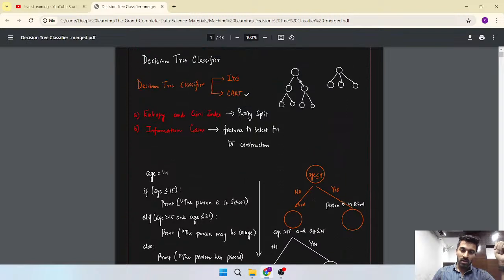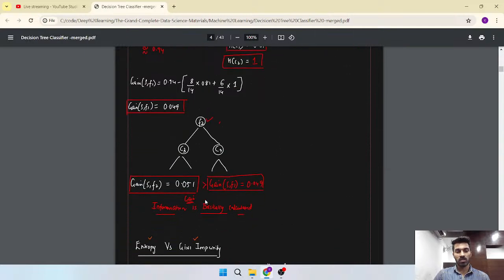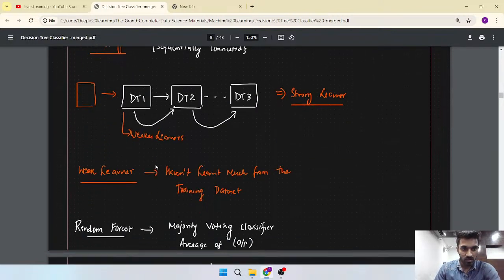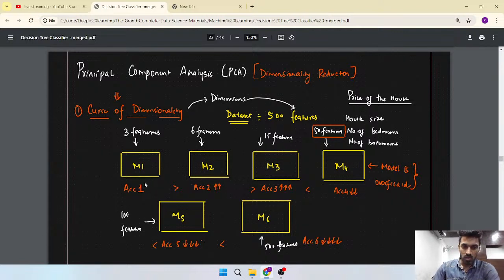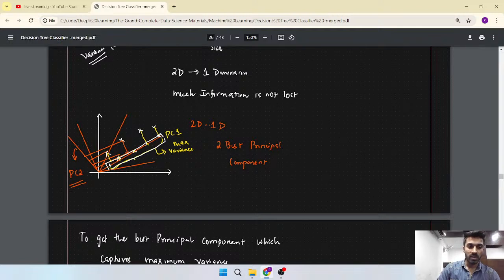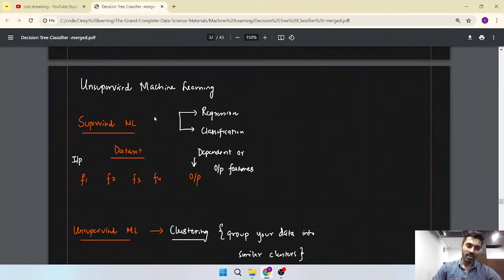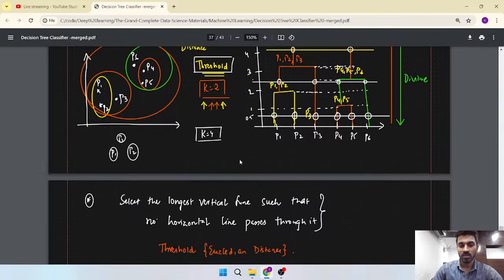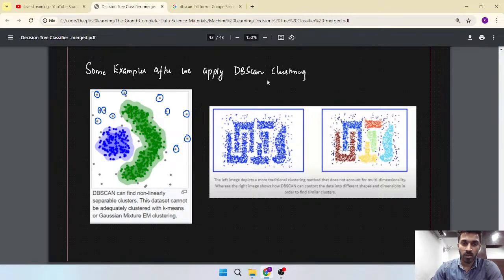Live -Machine Learning Day 4 by narendra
Live -Transformers Architecture Understanding indepth
Attention Is All You Need
Linear Regression
Machine Learning
deep learning
AI Facts
Why AI

computer science
coding interview
computer interview